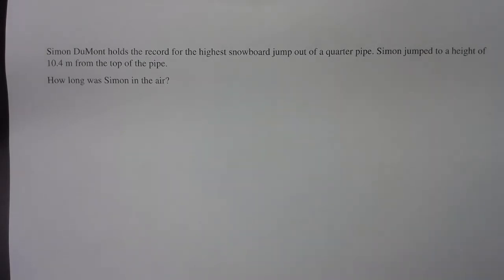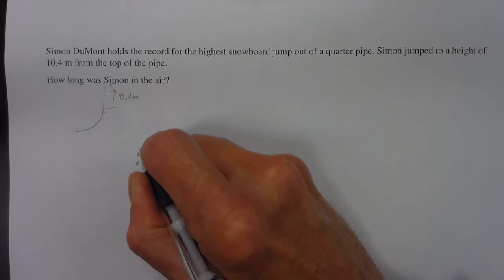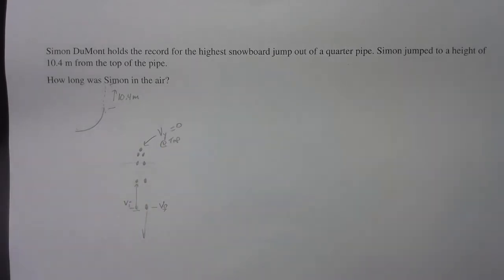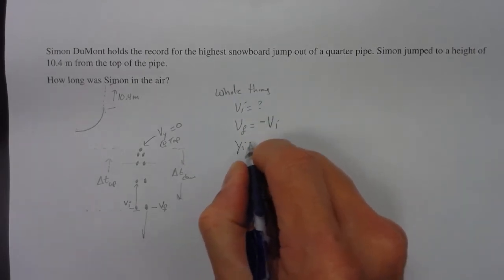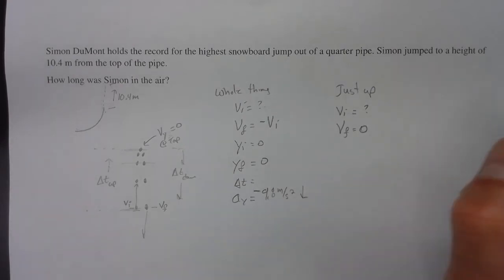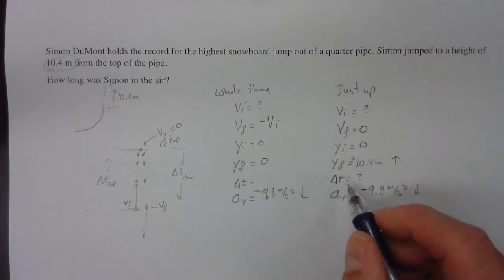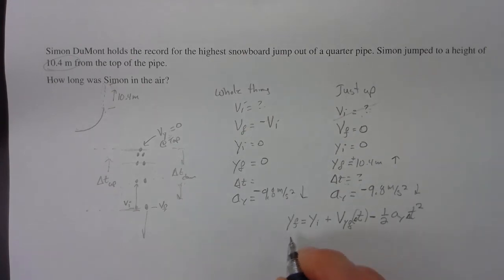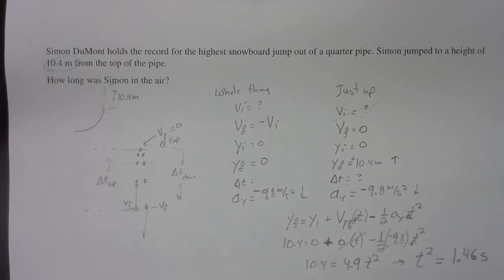Simon Dumont Hangtime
Calculate the time a snowboarder was in the air during a quarterpipe jump